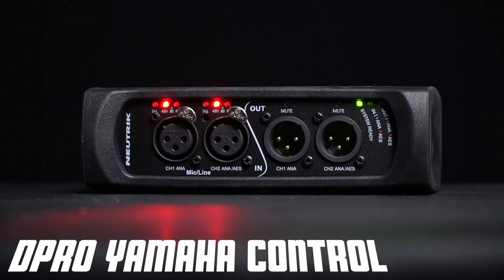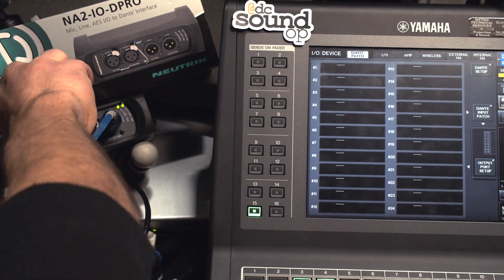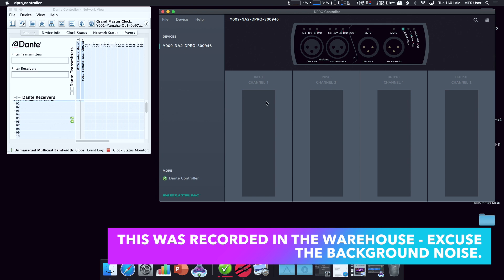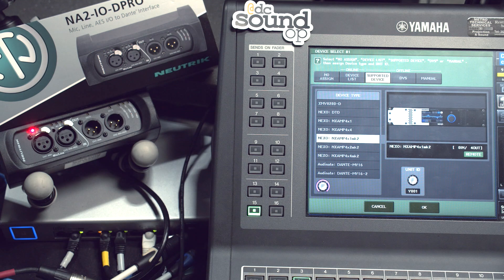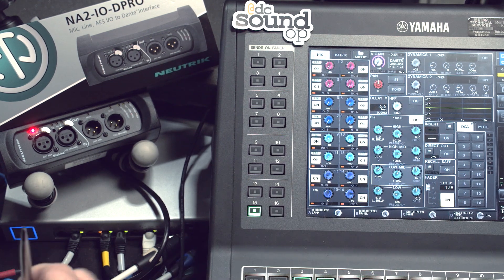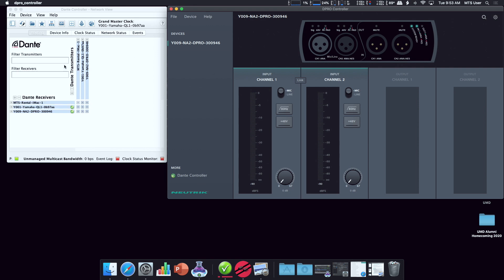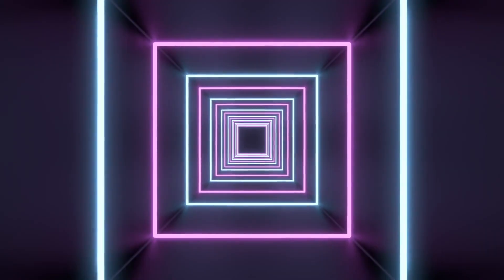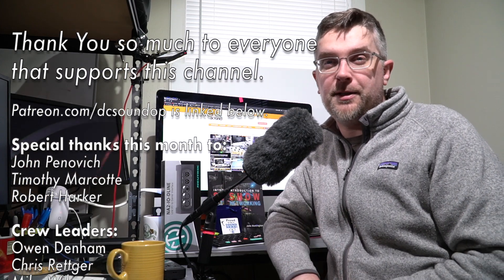Yamaha CL/QL v5.6 Neutrik DPRO Dante Interface Control - 200th Video 🥳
Jake from Metro Tech takes us on a first hand look at setting up the Neutrik DPRO Dante interface with a Yamaha QL1 console for the first time. Controlling these 2x2 Mic, Line & AES interfaces directly from your console is a huge benefit, and Jake shows us some common pitfalls to avoid along the way.

The 2020 year end giveaway winners have been picked at random from all of the entries & are announced in this video as well. We've reached out via e-mail too to the winners & will be sending out their packages this week. Thanks to everyone who participated, and again to Neutrik & John Huntington for contributing the DLINE interface and the copies of his book.

John is also doing a 30 minute talk as part of the ESTA sessions for NAMM’s virtual “Believe in Music” event 2021; it will be running January 21 2021 at 12:00 pm Pacific Time and will cover an overview of his system design process for show networks.

And can find the Neutrik DLINE @

The DPRO @